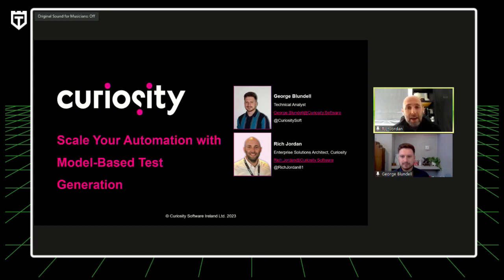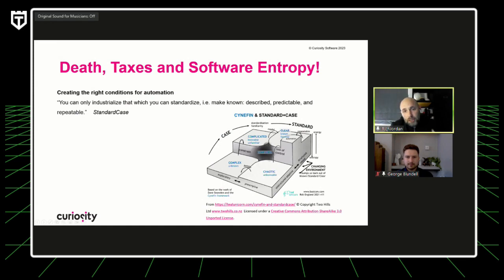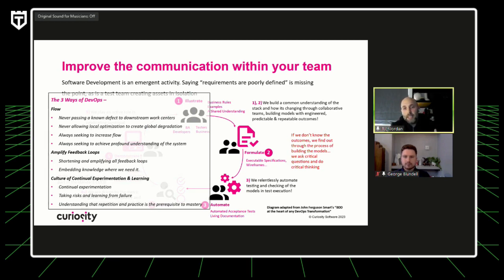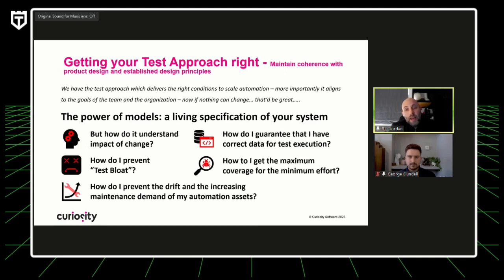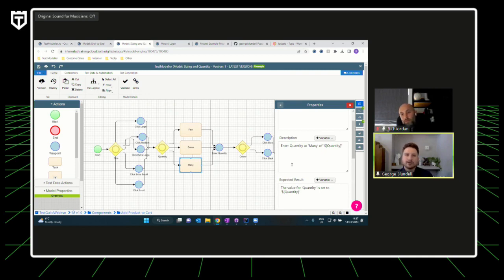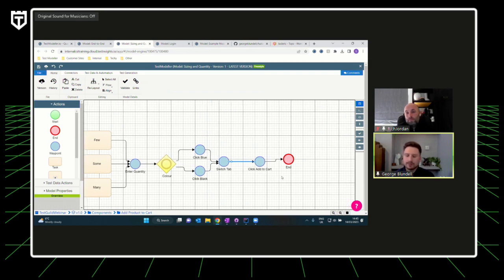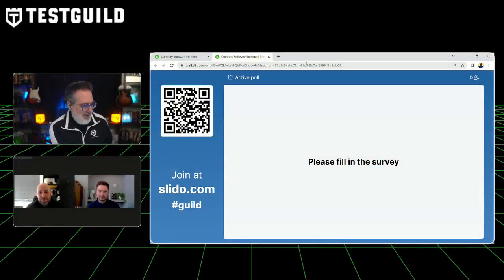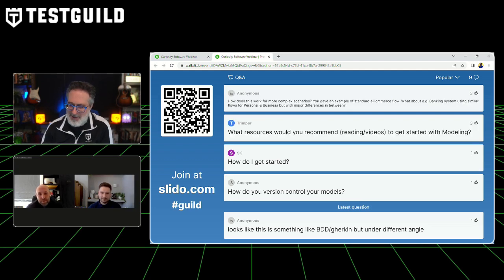curiosity scale your automation with model based test generation 720p